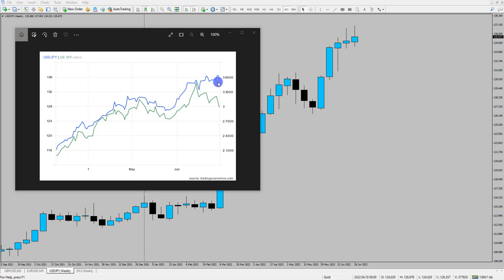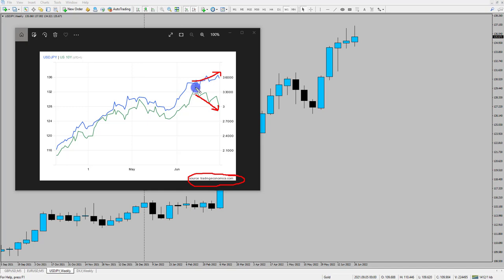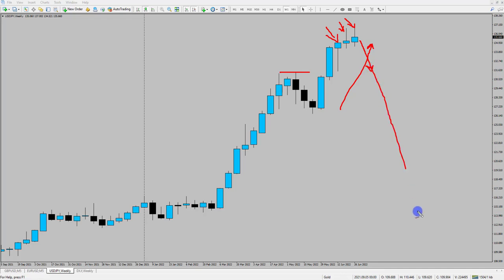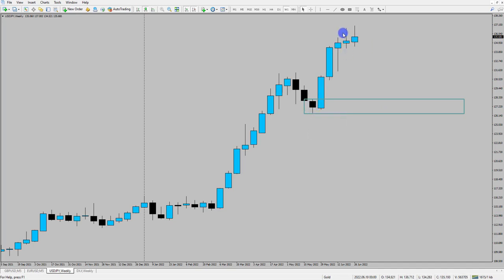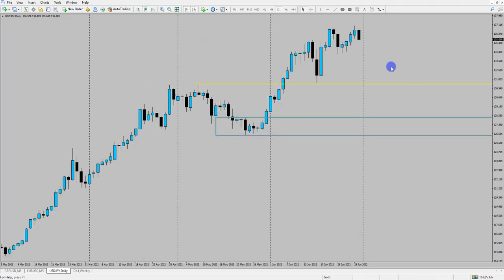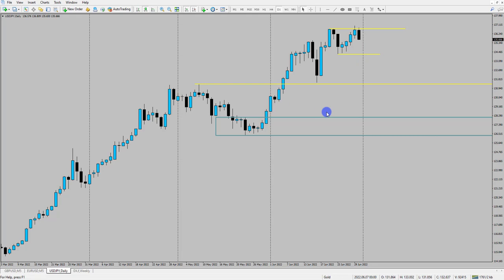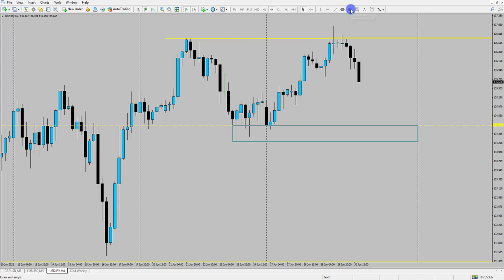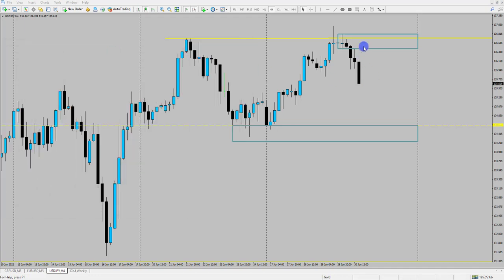USDJPY Reversal Trade Idea l Technical Analysis l July 01, 2022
The USDJPY price looks to be forming a reversal pattern, could this offer a retracement opportunity?